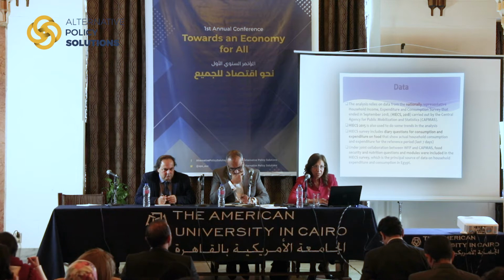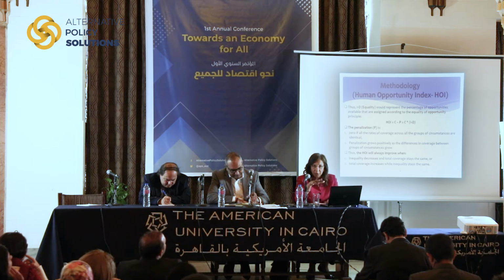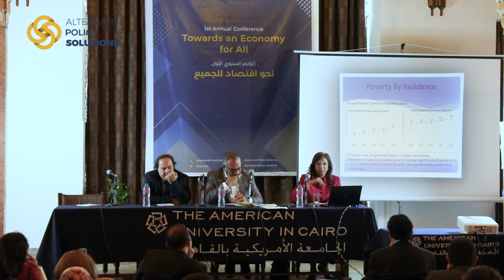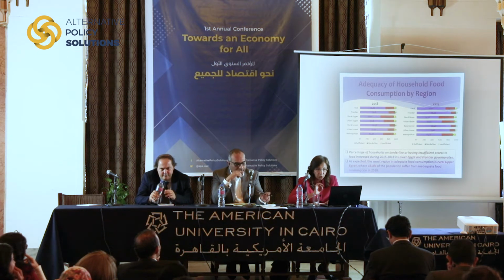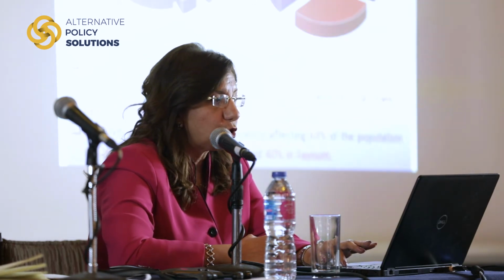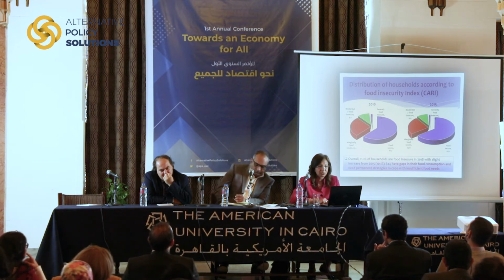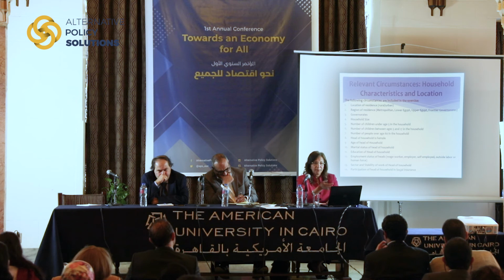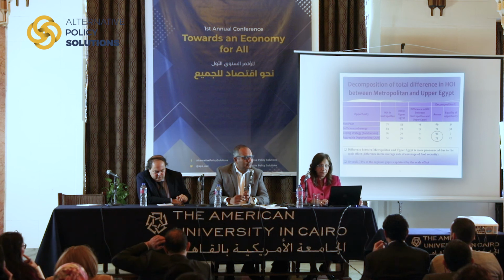Inequality of Opportunity and Food Security in Egypt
Official figures from 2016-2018 show a steady increase in hunger and food insecurity among Egyptians. In this video, Prof. of Statistics at Cairo University Dina M. Armanious reviews and analyses the data showing a clear corelation between inequality and food insecurity in Egypt.

From APS 1st Annual Conference, "Towards an Economy for All".
18 December 2019.